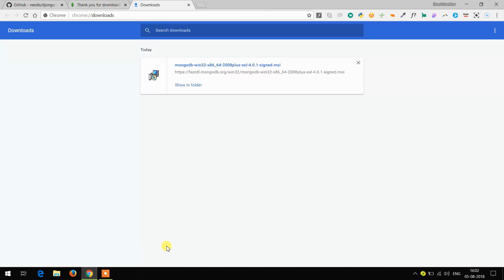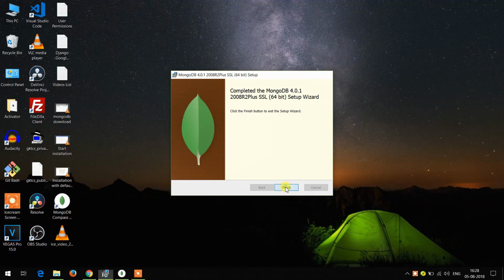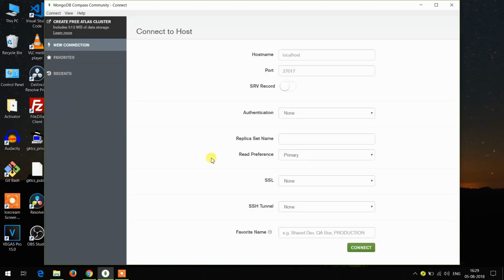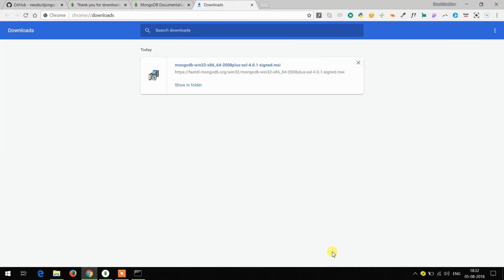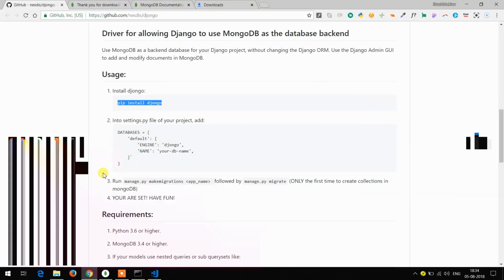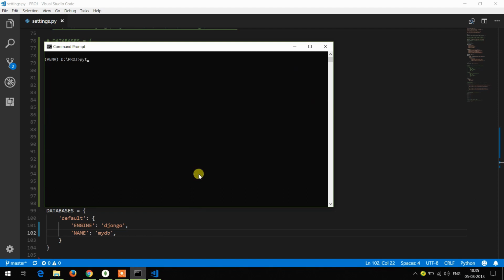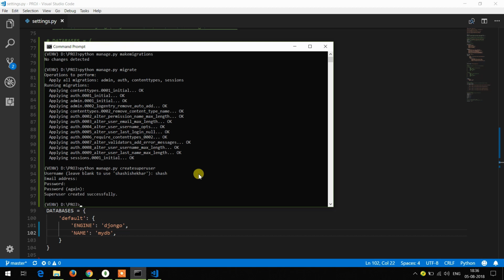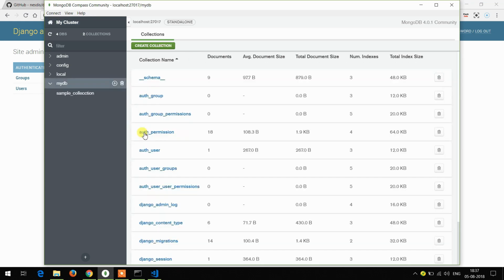MongoDB Installation and Using as Backend Database for Django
In this video I'll walk you through the setup as well as configuration process for mondob to be used as a database with Django project.